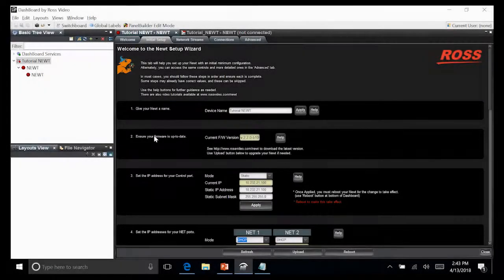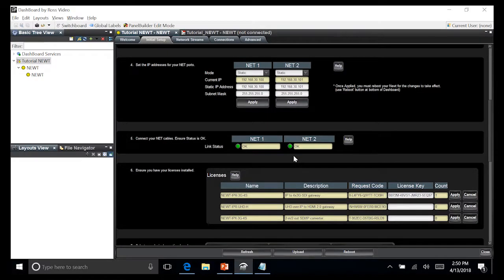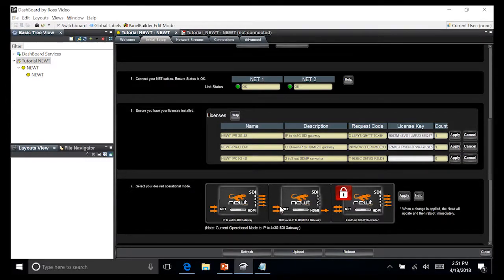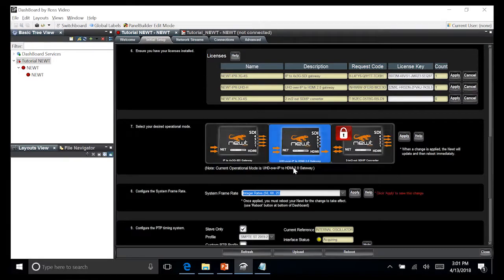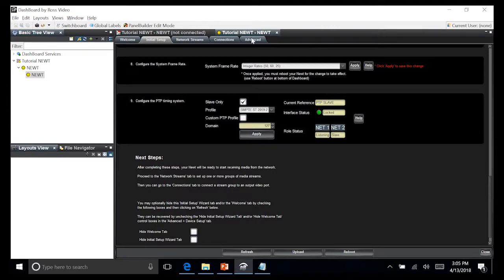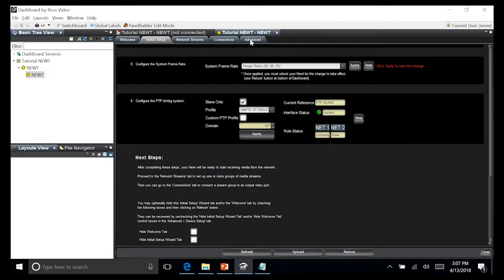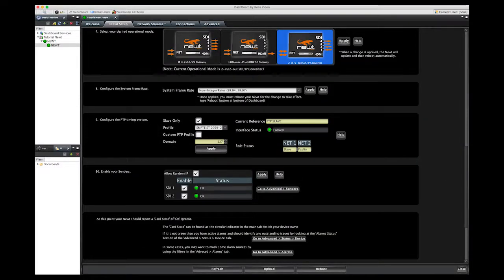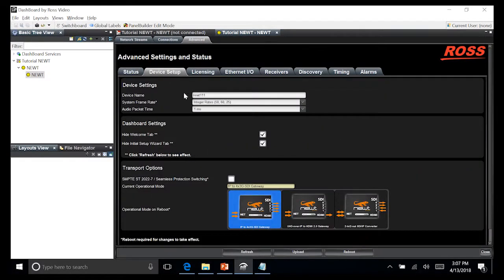Newt U: Using the Initial Setup Wizard (Basics 102)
- Walk through the Set-Up Wizard for NEWT to configure an NEWT for a user's environment. (Note: this is not updated for the latest NEWT s/w release; it is fairly close, but there are a few new audio configuration steps not show in this video)

Closed caption now available in Japanese.
クローズドキャプションが日本語で利用可能になりました。